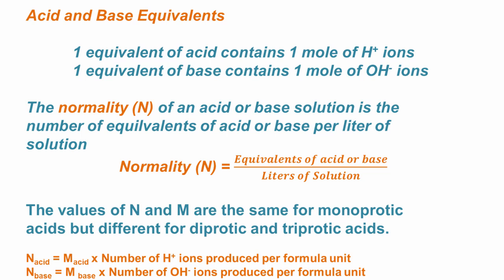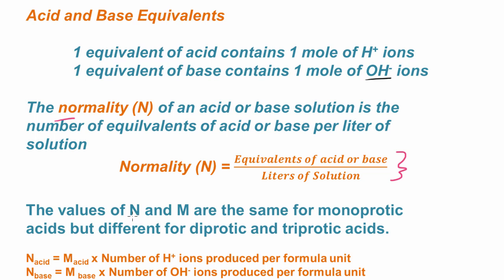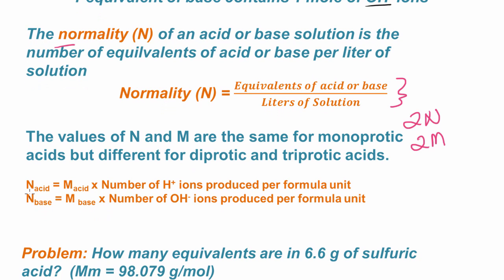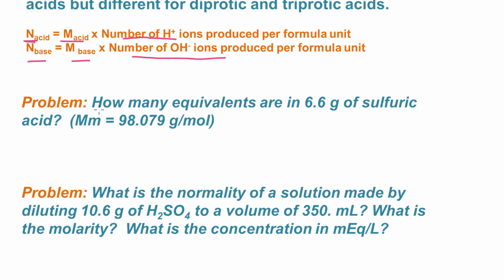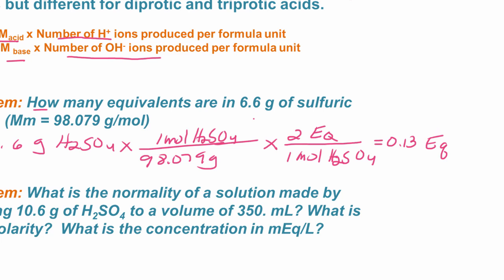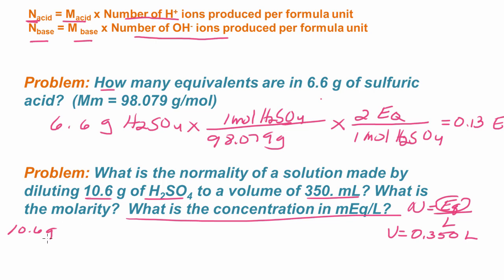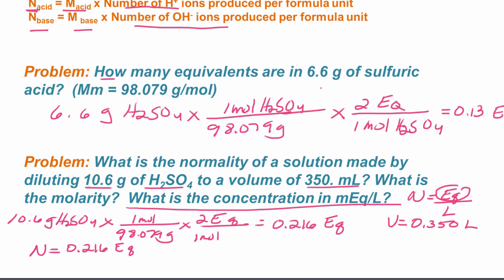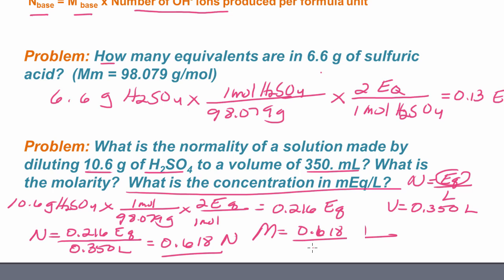Equivalents of Acid or Base and Normality